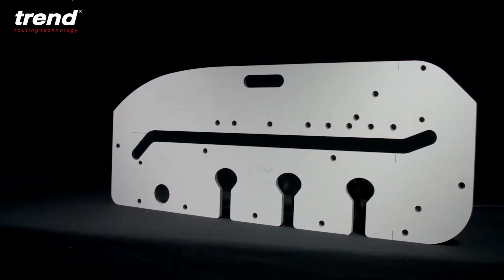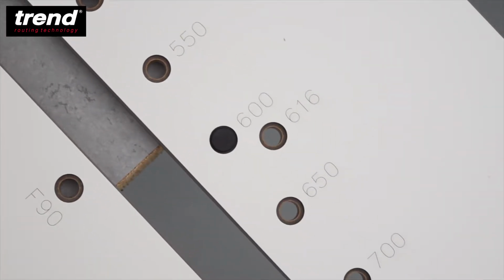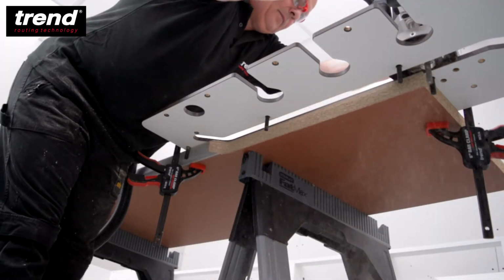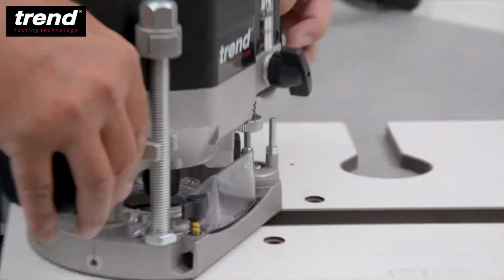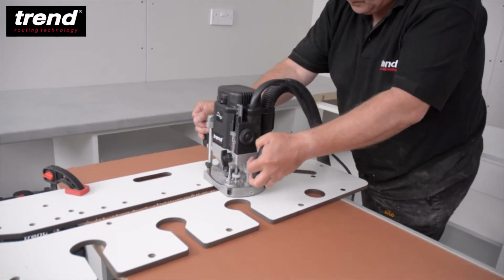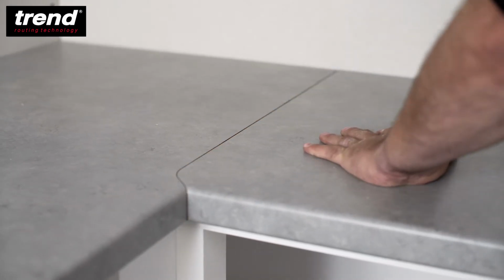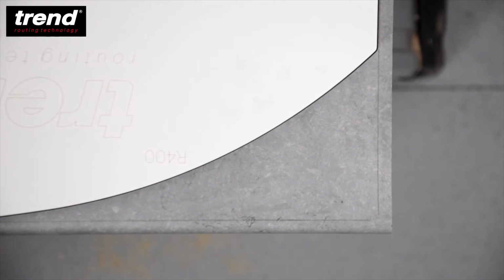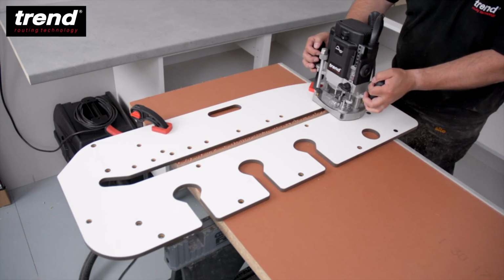Trend KWJ700 Tradesmen Kitchen Worktop Jig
Trend KWJ700 Tradesmen Kitchen Worktop Jig is suitable for up to 700mm worktops. Hard wearing solid laminate 12mm thick jig that cuts both parts of the joint in 15 minutes including setting up.

Key Features:
Left hand and right hand corners, 400mm radius peninsular joint, 45 degree end cut with slight radius, 45 degree trade corner solution for hob units, 100mm radius corner, 40mm radius corner, 35mm kitchen door hole and 3/4inch BSP hole for mixer taps.
Fixed lengths for 250mm, 300mm, 400mm, 500mm, 550mm, 600mm, 616mm, 650mm and 700mm wide worktops.
Cuts up to 40mm thick worktops with or without anti-drip postformed edge.
Three open-ended bolt recesses (dog bone style) for 150mm bolts.
Engraved lines for short 65mm bolts and worktop cross-cut.
10mm diameter plastic pins with tapered shoulder for tight fit provides three point pin contact to ensure ease of setting up.
Engraved markings for identification of pin holes.
Pins made from ABS plastic for strength.

Jig requires:
A portable plunge router with 12.7mm (1/2 inch) shank capacity and minimum 1300 watts.
A template guide bush with 30mm outside diameter ref. GB30.
A TCT router cutter with 12.7mm (1/2 inch) diameter and 50mm (2 inch) cut length.
Two clamps.